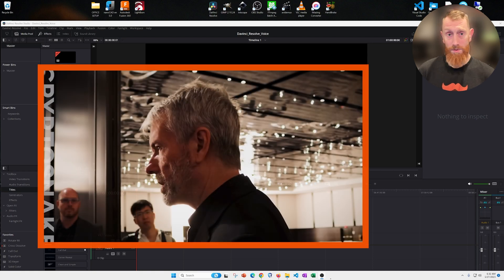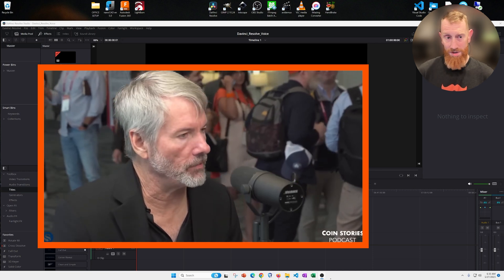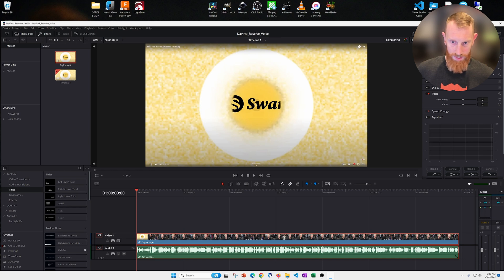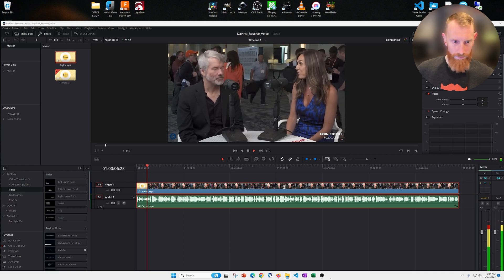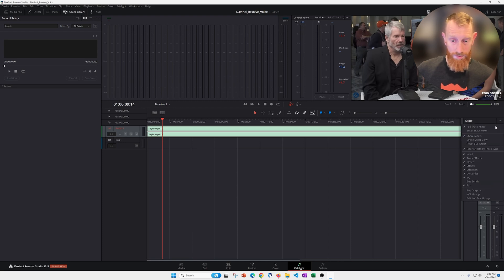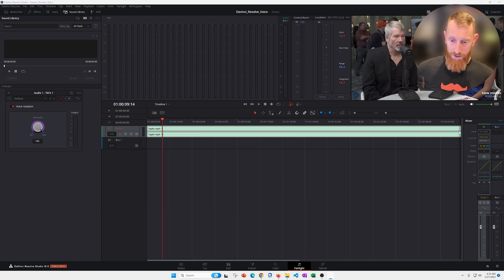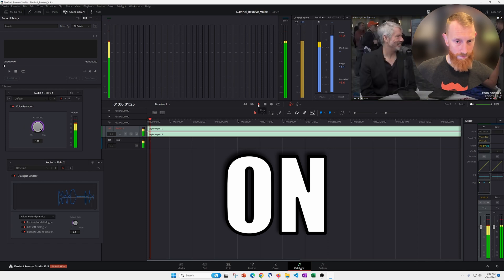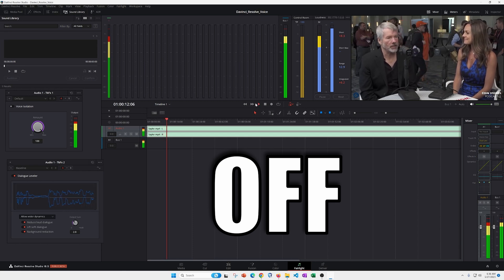Get PERFECT Audio with DaVinci Resolve 18.5 Voice Isolation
This is a super QUICK guide on how to clean up your audio whether you're doing podcasts or YouTube videos with DaVinci Resolve 18.5! Not much to this... consider it a public service announcement showing where this awesome tool is!